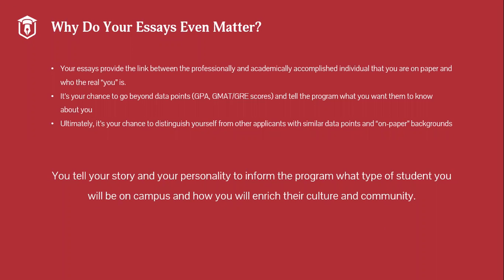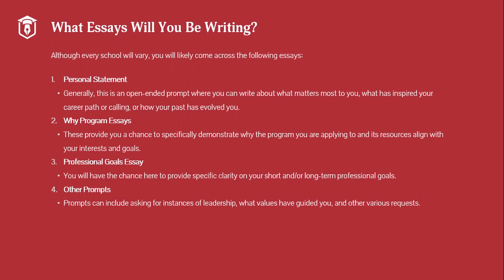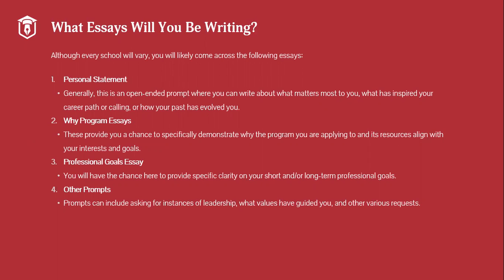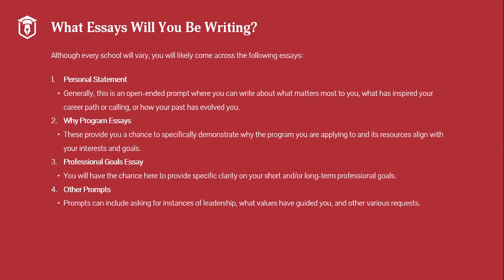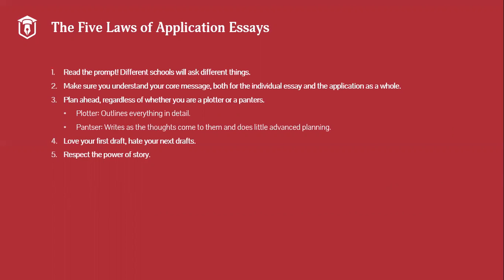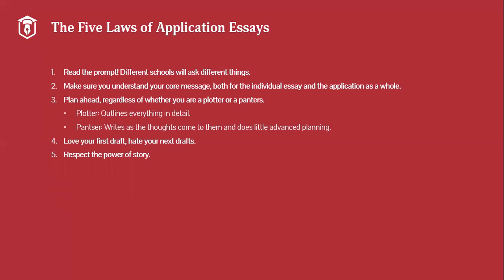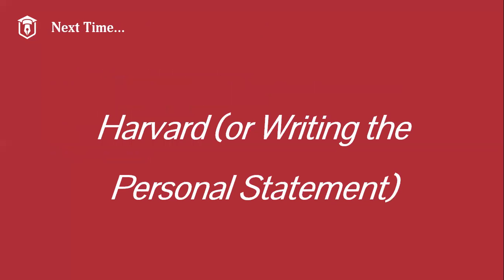MBA Essay Help Course: Introduction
In this course, we will introduce you to the MBA Essay and go over common themes among the MBA essay requirements.